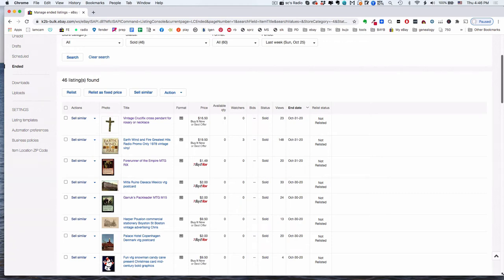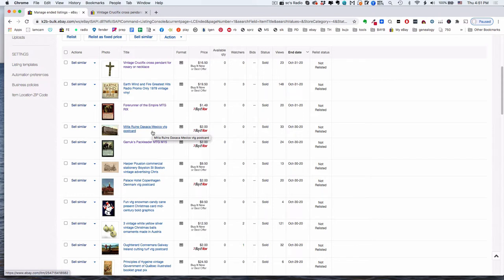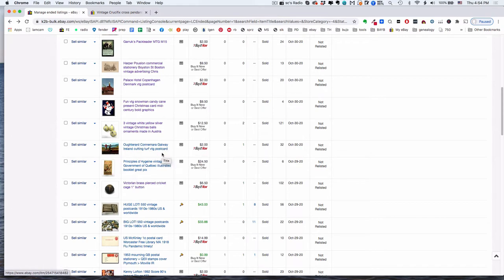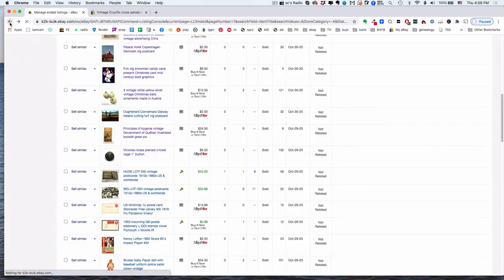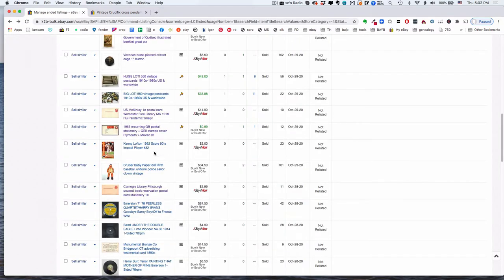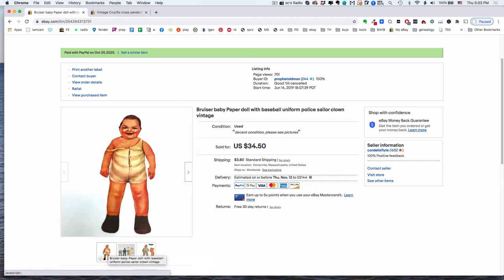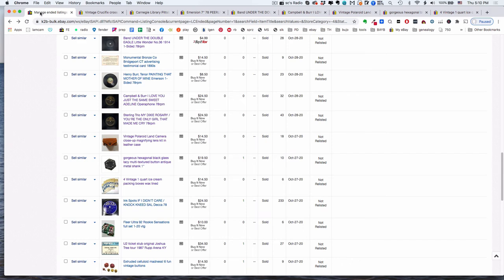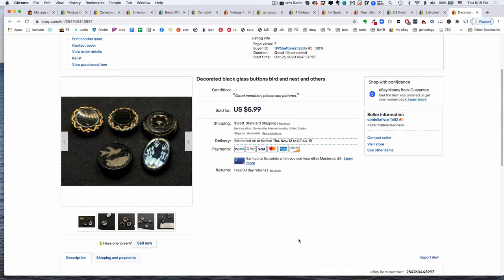WHAT SOLD 1 Nov 20 | BOLOs or failed experiments? You be the judge.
I haven’t done a “what sold” video in a while. Here’s a little peak into the world of one of your fellow resellers. The good, the bad, the weird and otherwise.

Also, check out Kathy's channel for more thoughts on adding lots of cheaper, small items to act as immediate gratification "micro-purchases" for people in these straightened times and also keep your store active